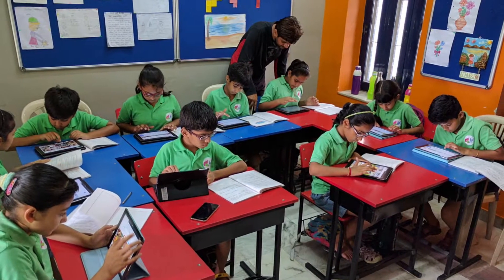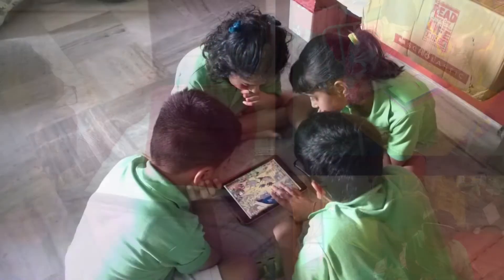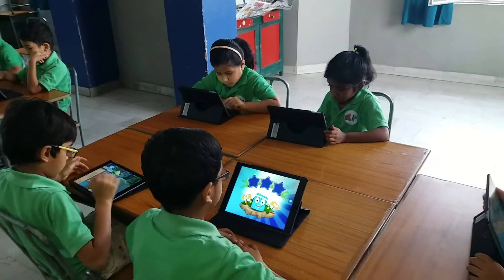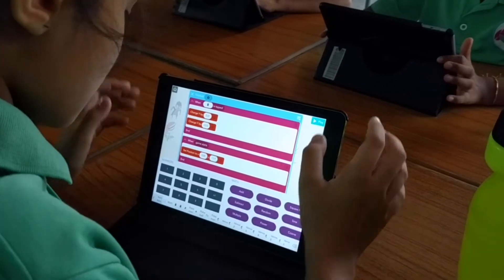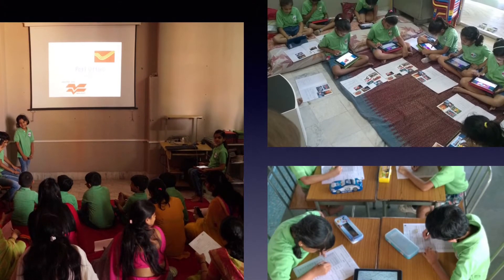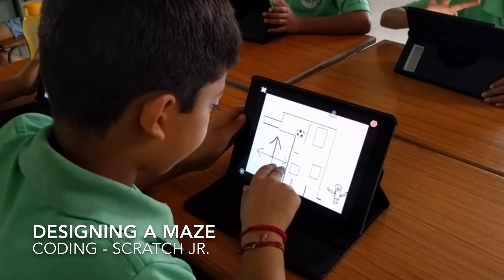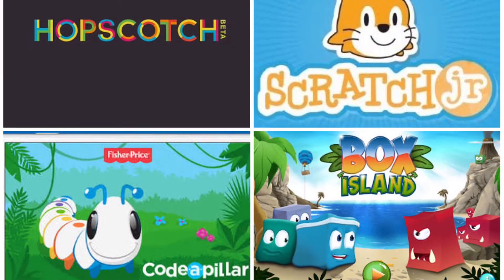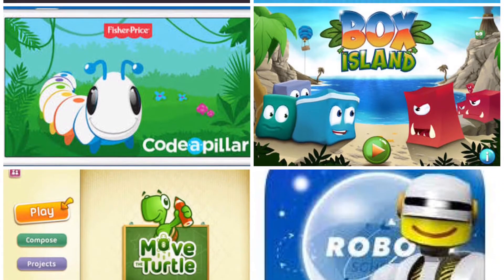Implementing iPad in Education at Alma Mater School - July 2017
Technology allows children to work with simulated situations which goes a long way in developing quick thinking, trial and error strategies, and logically the thought processes. Technology, through the use of the iPad, makes well-crafted games and scenarios accessible in the remote corners for children to gain awareness of what is currently available to children in the advanced parts of the world. Educators at Alma Mater strongly believe and witness the power of using iPad’s for teaching and using interactive applications. It provides Meaningful situations, Motivation, Positive attitude, Increased learning as the child has to use problem solving strategies in different levels, it also becomes an interactive and non threatening tool for Assessment. An interactive application is a self teacher hence enhancing the listening and observation skills.